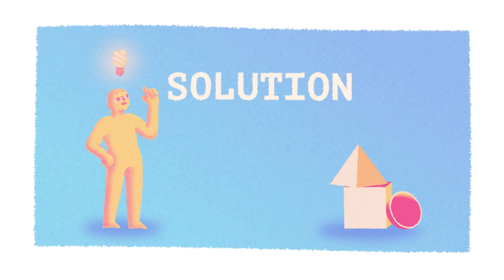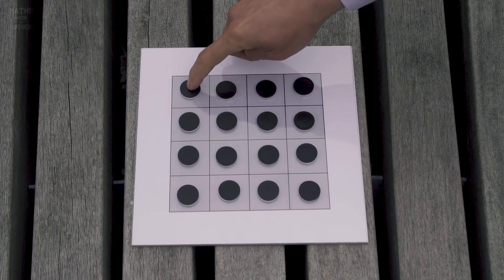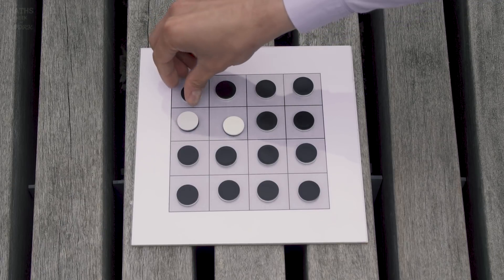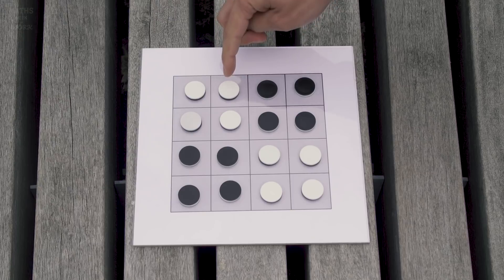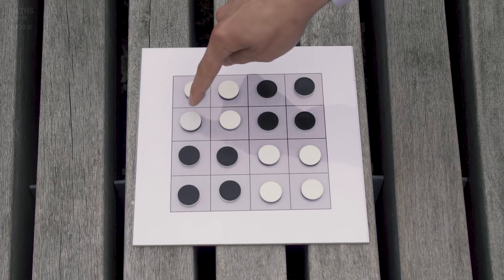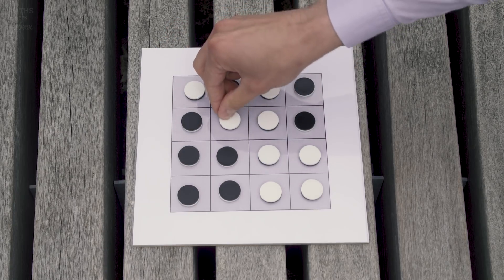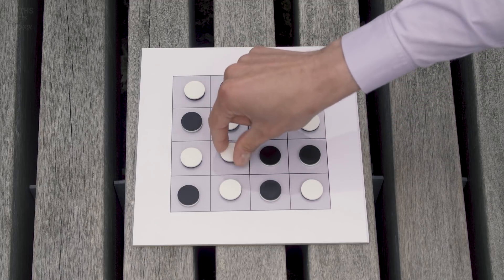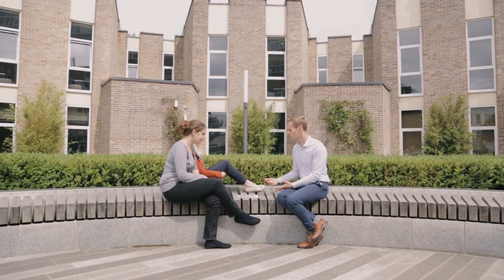Maths Week at Work-day 3-video 2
This is the second part of the third episode of our series "Maths Week at Work". Steven presents a solution to his puzzle.